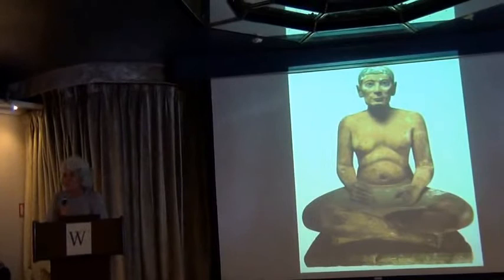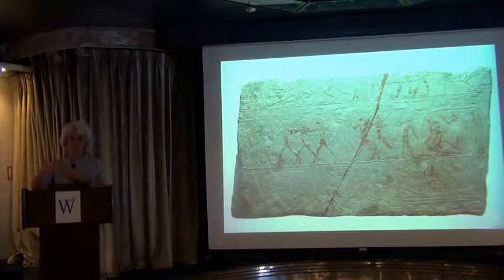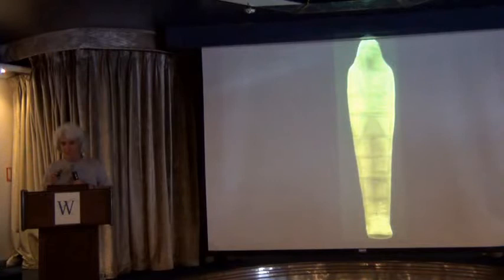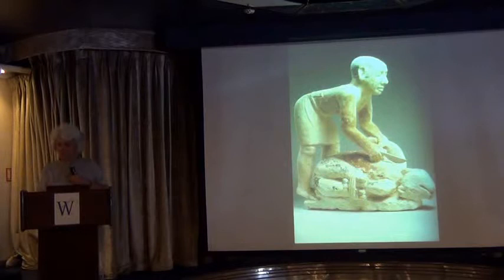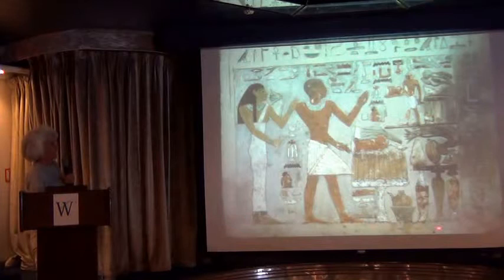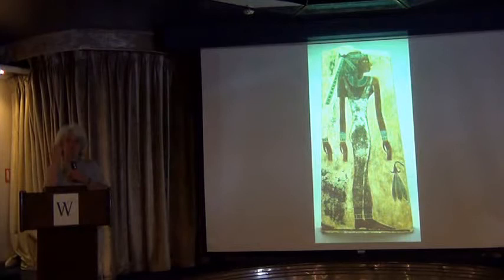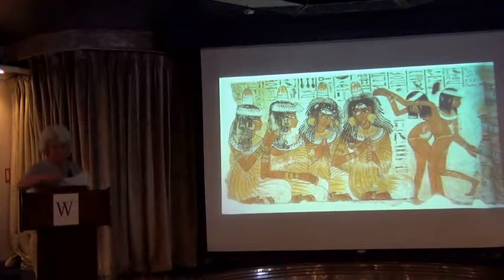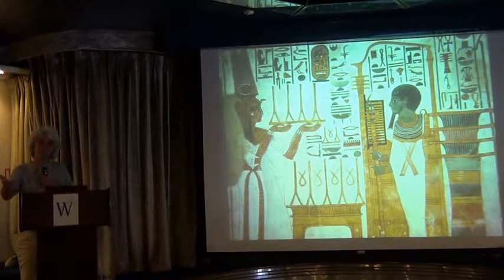Deciphering Egyptian Art - Emily Teeter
From the Windstar Wonders of Arabia Cruise - art of ancient Egypt.